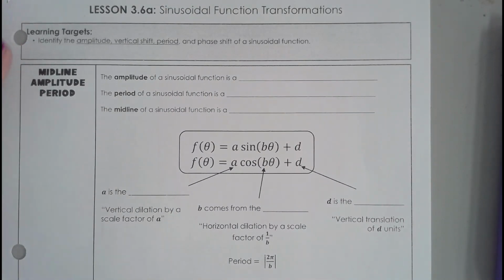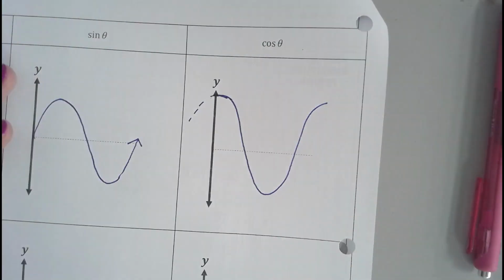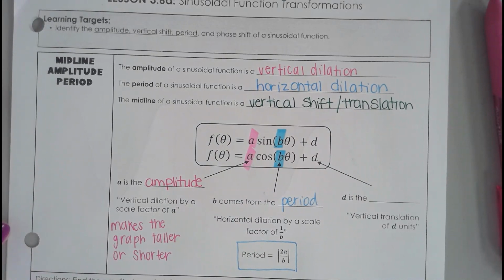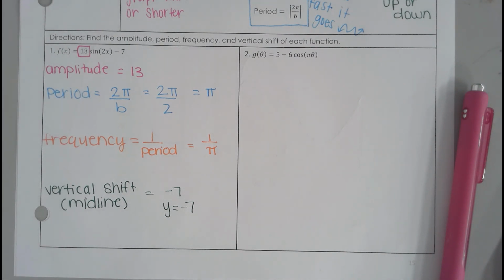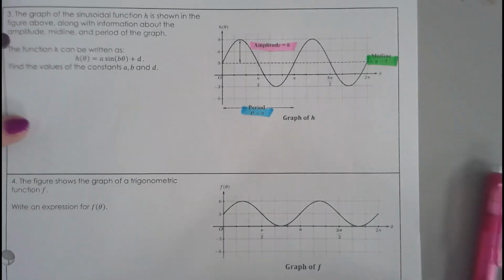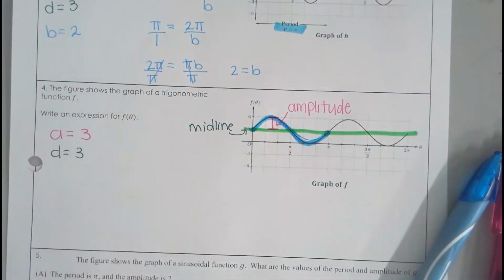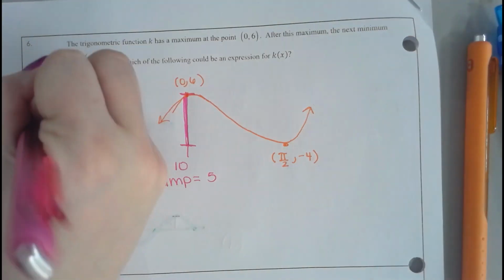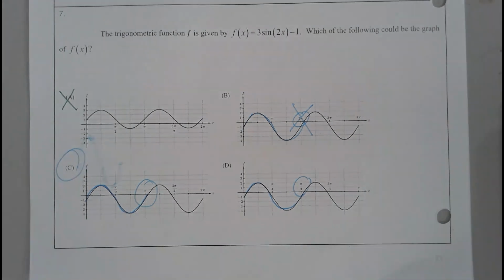AP Precalculus - 3.6a Sinusoidal Transformations